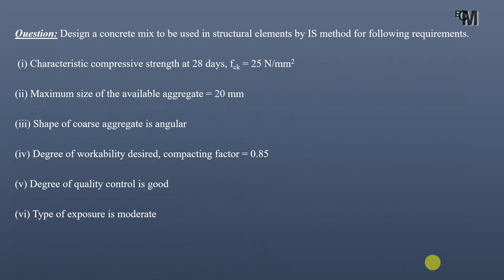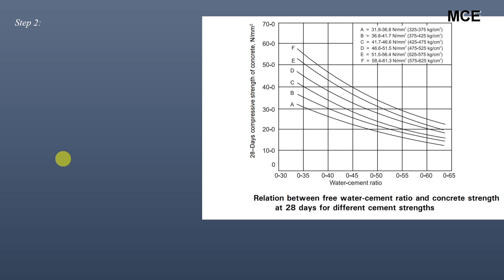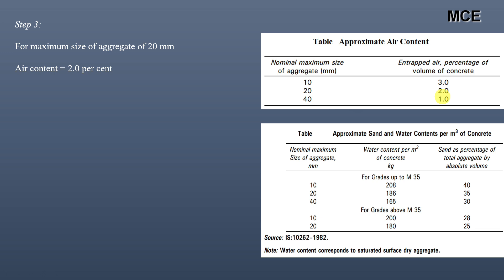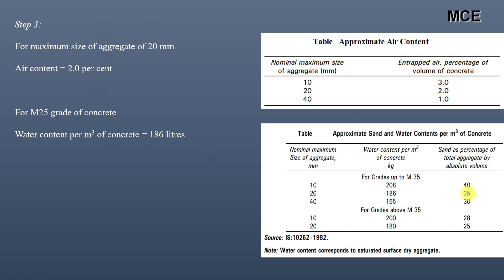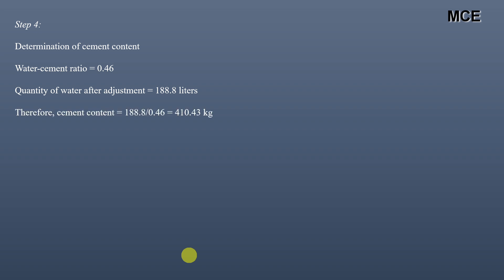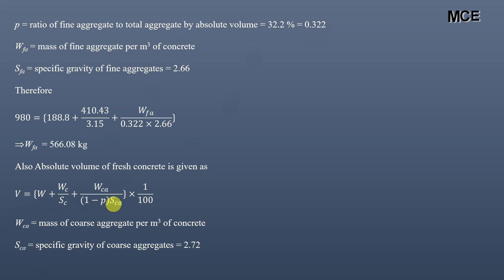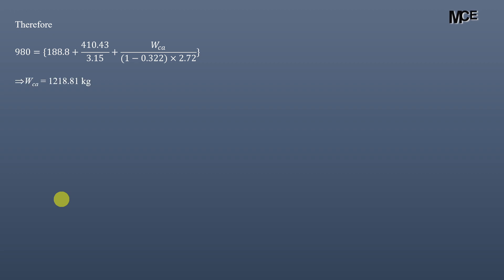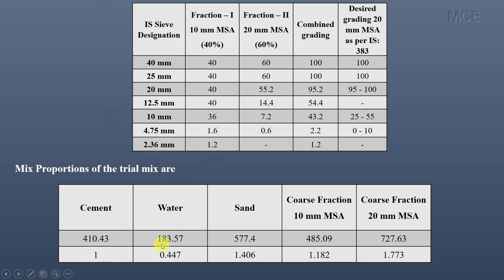Concrete Mix Design of M25 Grade of Concrete as Per IS - 10262:2019| Solved Problem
In this video we will learn how to design M25 grade of concrete as per IS 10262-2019. We will learn how to find target mean strength, water cement ratio, cement content and quantity of fine and coarse aggregates.

Question: Design a concrete mix to be used in structural elements by IS method for following requirements.
 (i) Characteristic compressive strength at 28 days, fck = 25 N/mm2
(ii) Maximum size of the available aggregate = 20 mm
(iii) Shape of coarse aggregate is angular
(iv) Degree of workability desired, compacting factor = 0.85
(v) Degree of quality control is good
(vi) Type of exposure is moderate